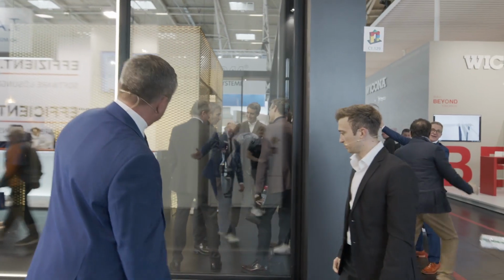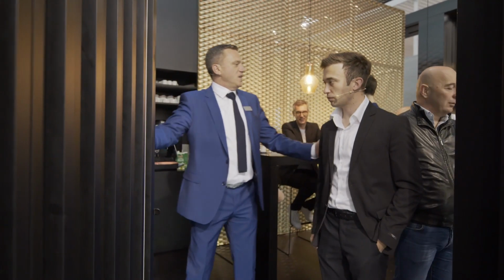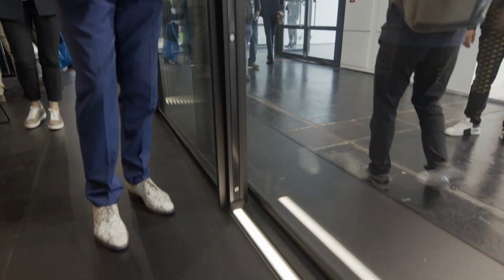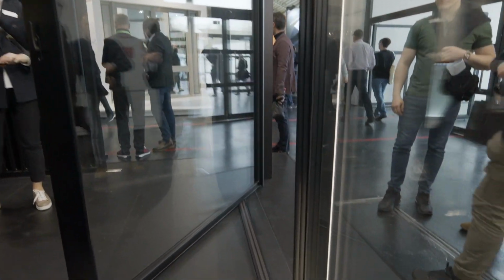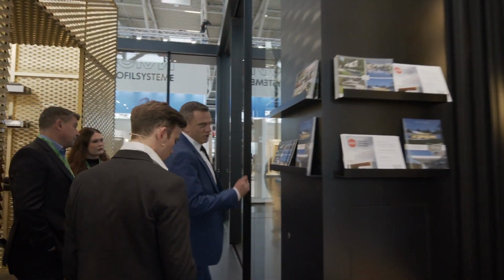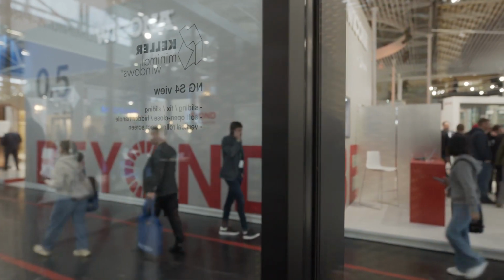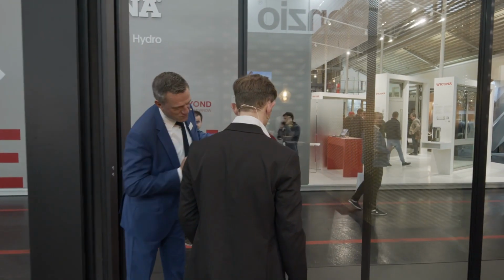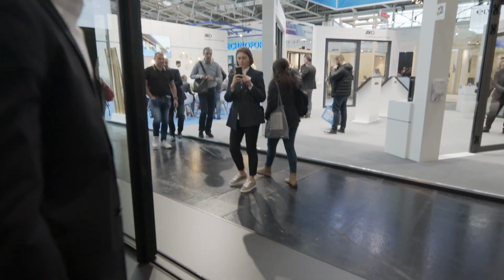Bau Munich 2023 | Booth Tour | English | Alumit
Presentation of minimal windows® product range with our newest innovation: minimal windows® NGS

Presented by Wim Robberechts